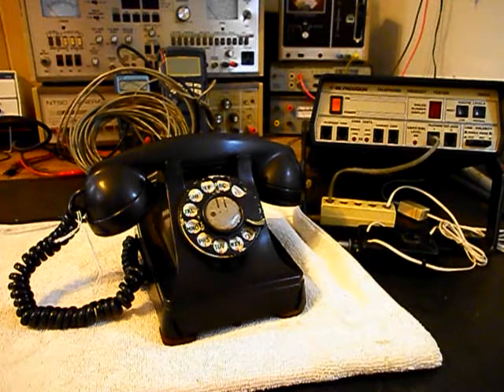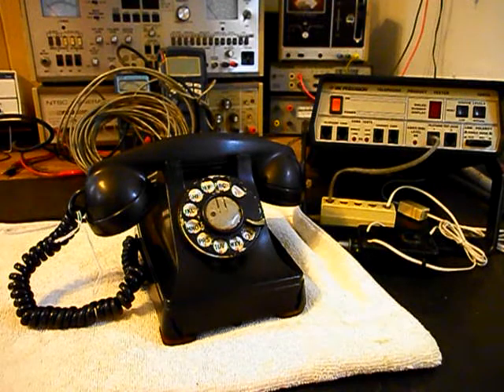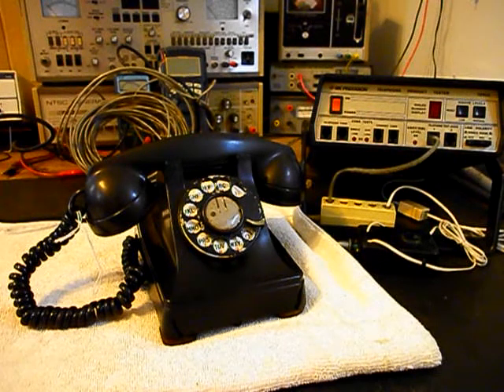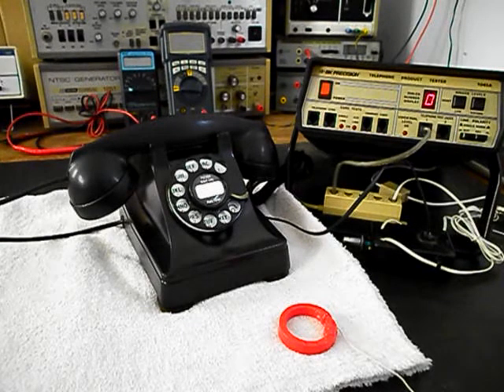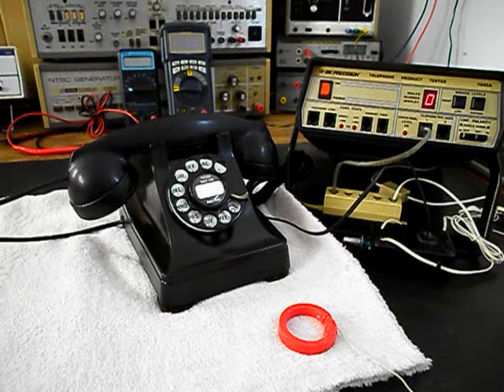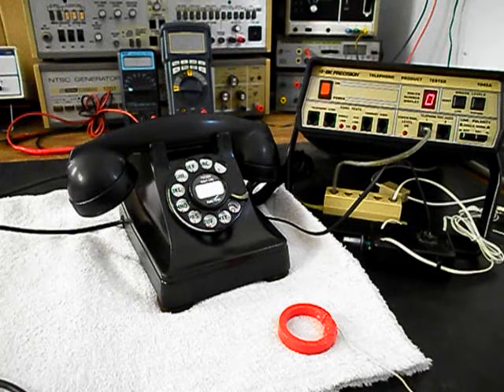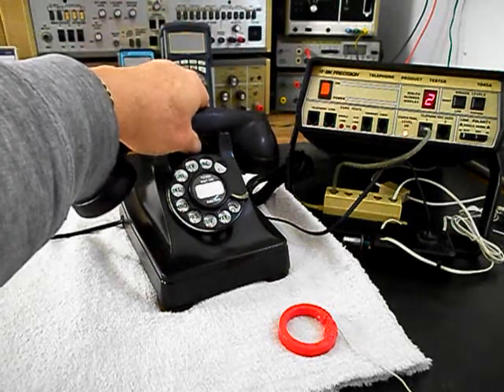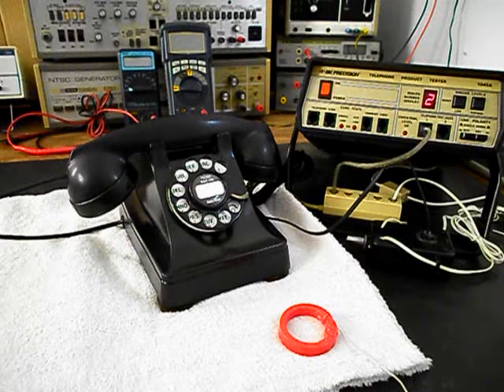Western Electric 302 Rotary Desk Telephone Repair Conversion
Western Electric 302 Rotary Desk Telephone Repair Conversion Dennis McDonald shows the Initial Checkout and Repair of this Cool Telephone